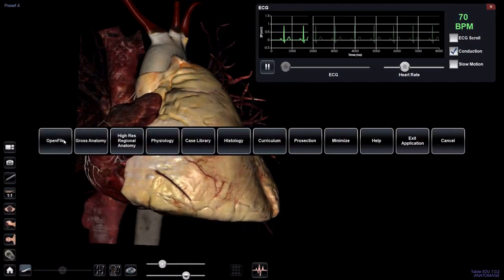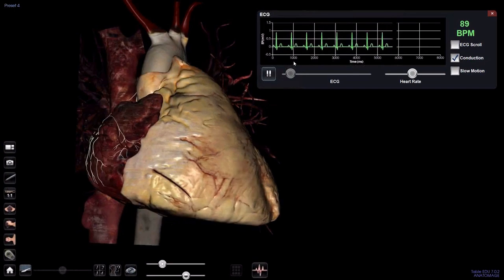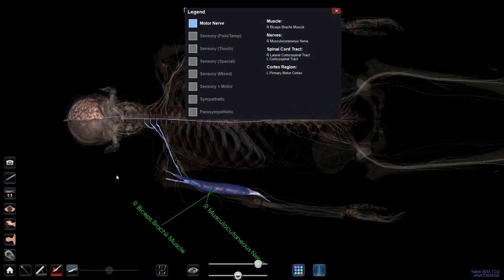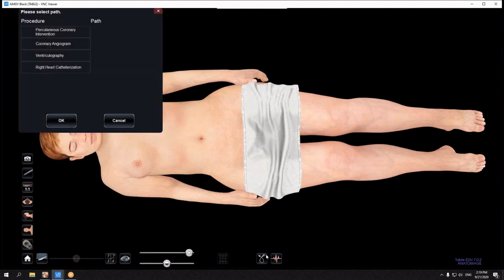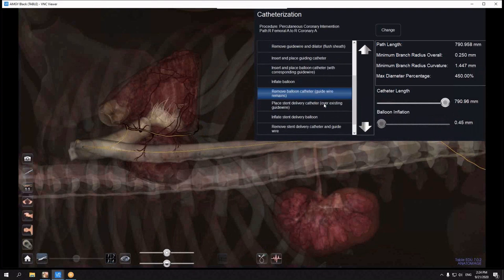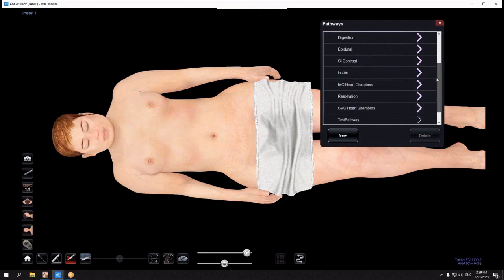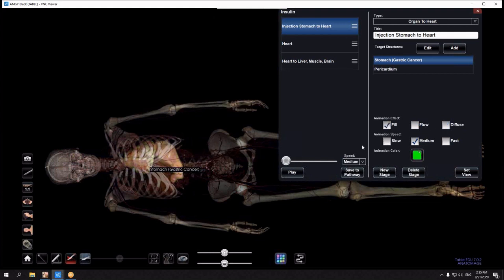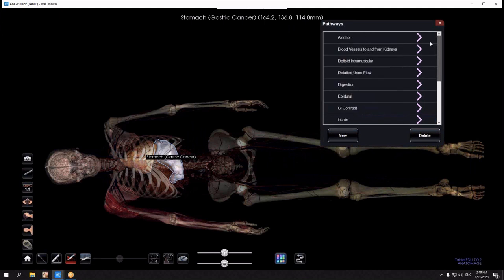Anatomage 3rd Webinar - Table7 Physiology